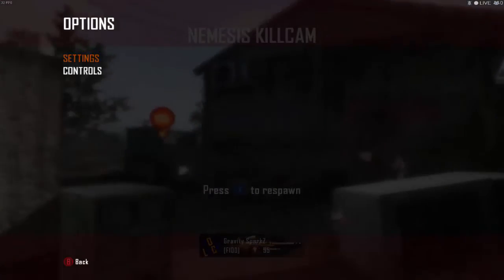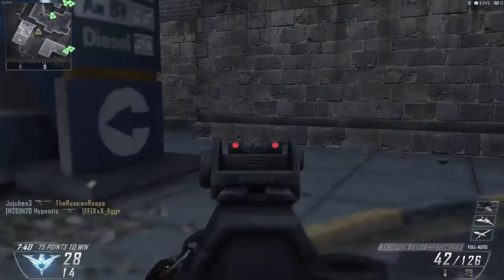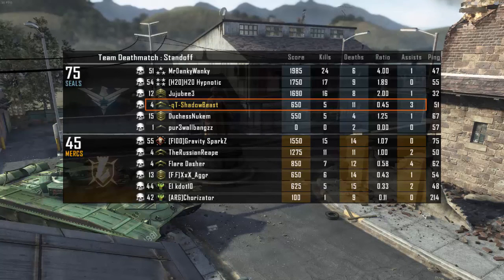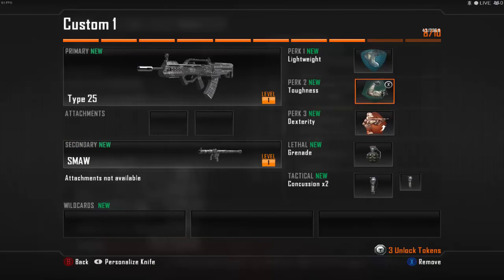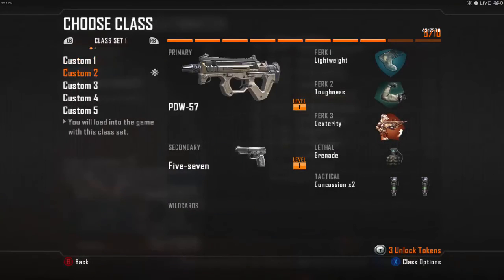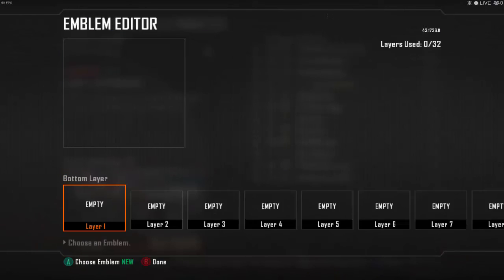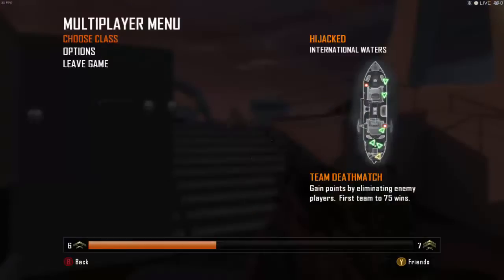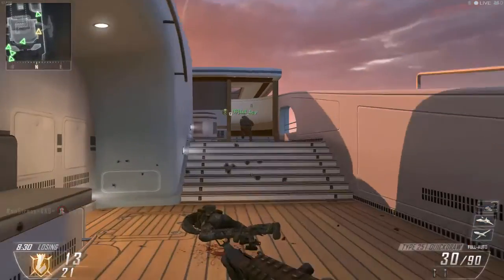Lets Play|Call Of Duty Black Ops 2| Pc noob player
Hey guys, this is my first time playing black ops 2 on pc so i kinda sorta suck. So enjoy the laughter XD